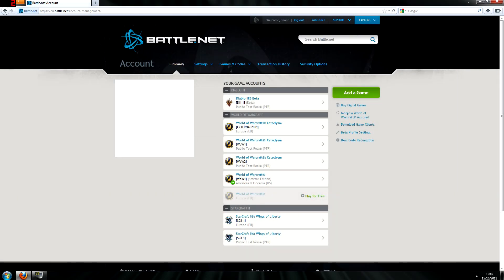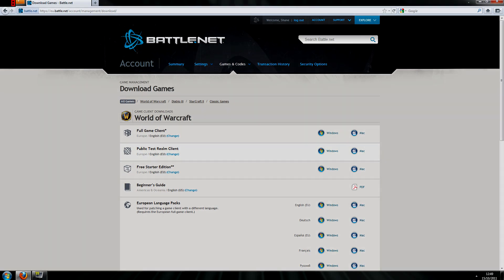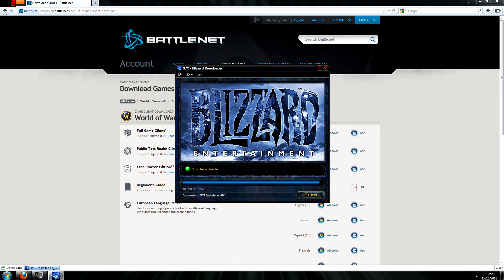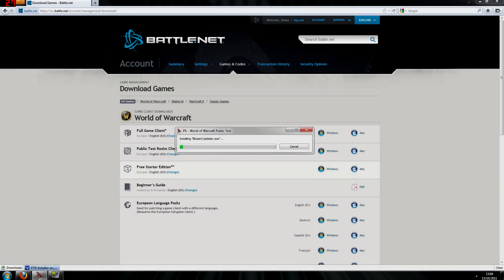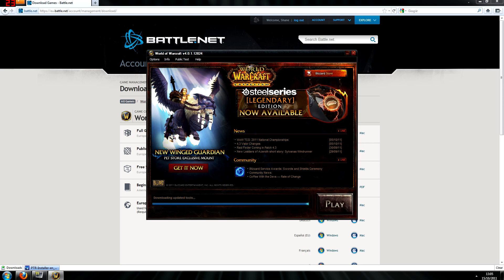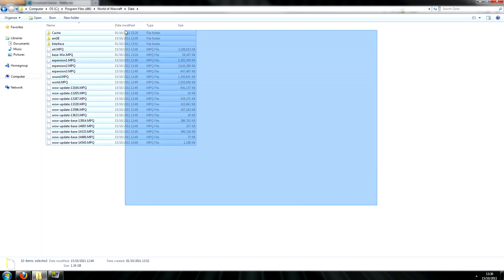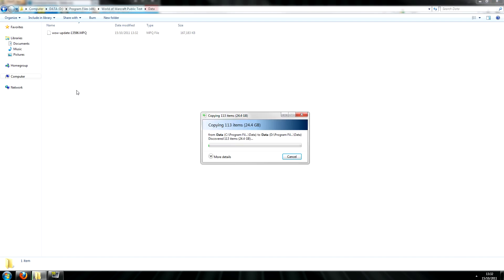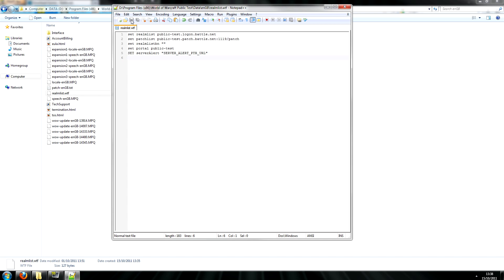How to quickly and easily get on the WoW PTR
Doing this method saves you around 8GB of download which is both time and bandwidth that alot of people can't afford to lose.

The lines for the realmlist.wtf are as follows:

set realmlist public-test.logon.battle.net
set patchlist public-test.patch.battle.net:1119/patch
set realmlistbn ""
set portal public-test
SET serverAlert "SERVER_ALERT_PTR_URL"

PASTE WORD FOR WORD!
If you can't edit the file simply download and paste into the folder the file below.

- Nik